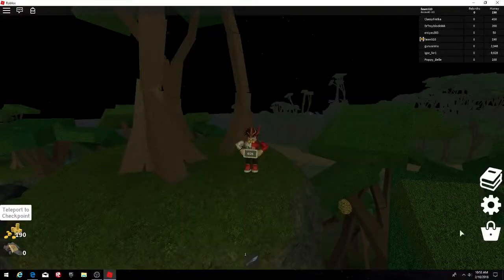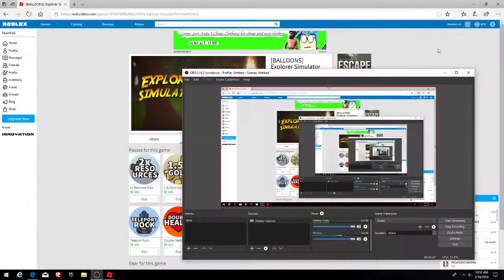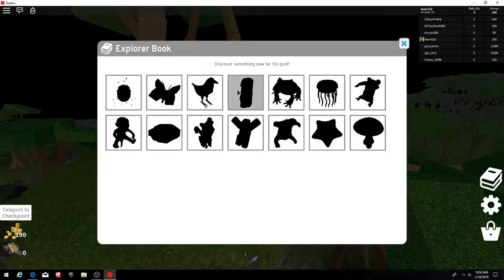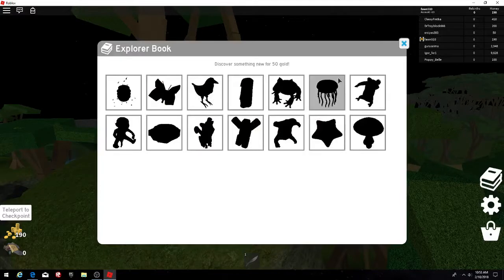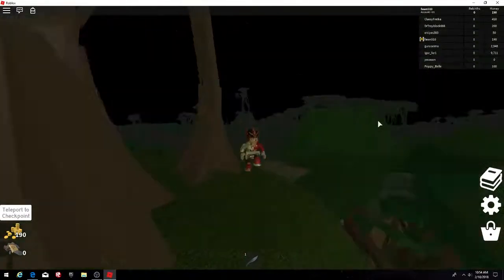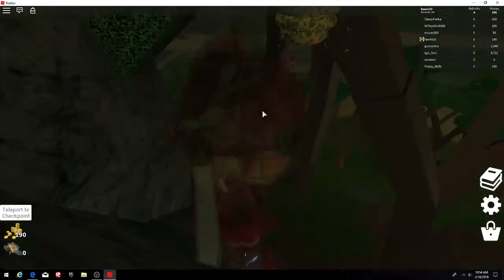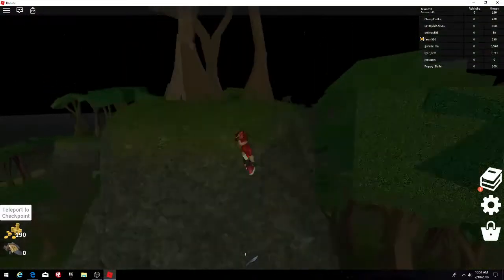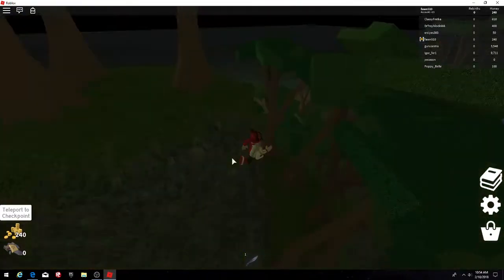Bee hive explorer simulator!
Description Hey everyone today i will be showing the bee hive in explorer simulator. This will be along side my main uploads so two uploads per week!